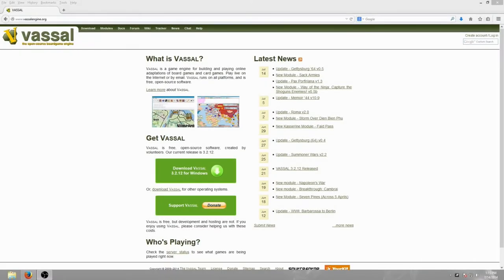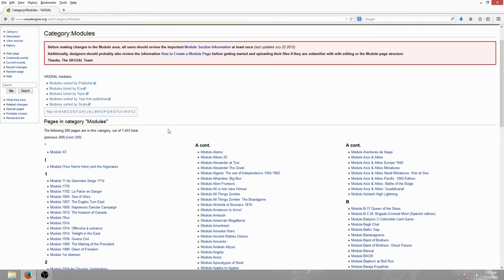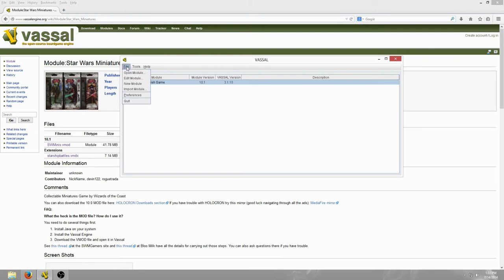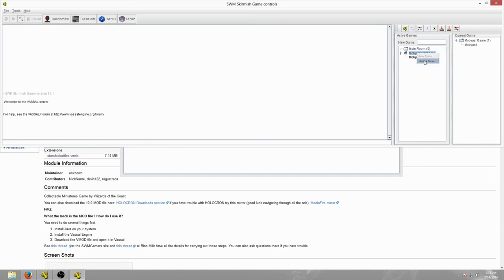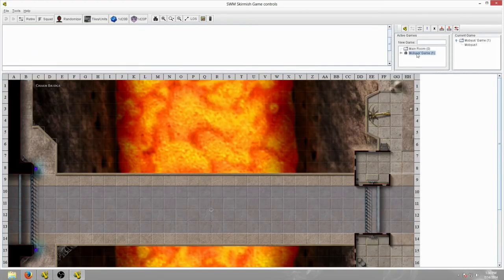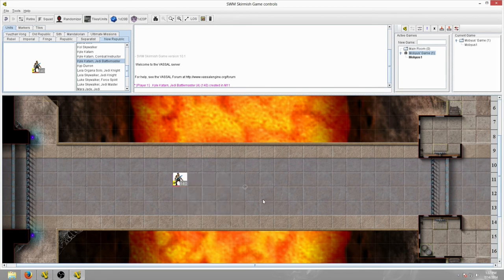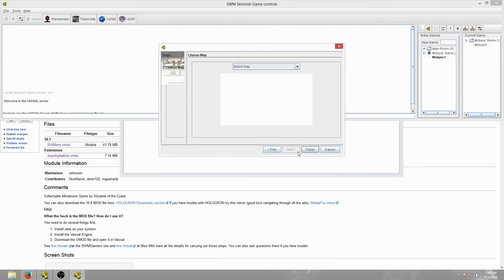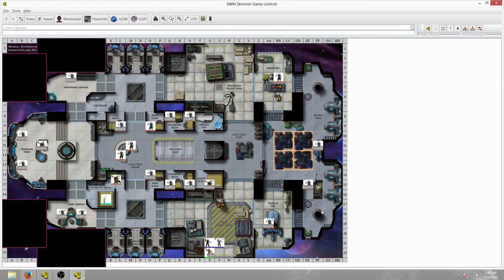VASSAL Installation and SWMinis Module Basics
Quick guide on installing and loading a module in VASSAL.